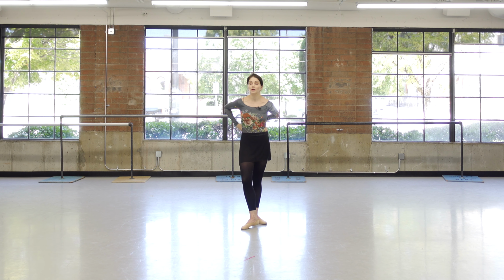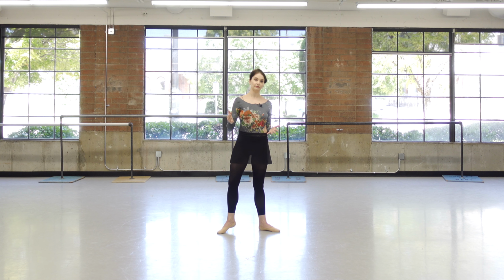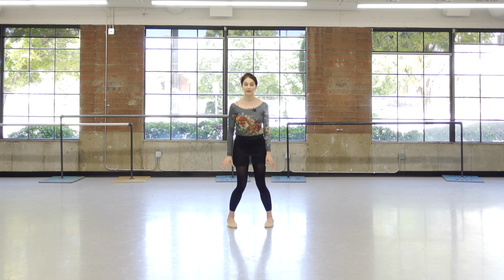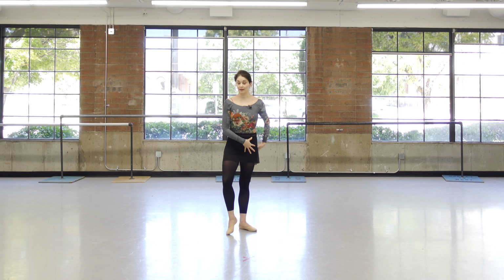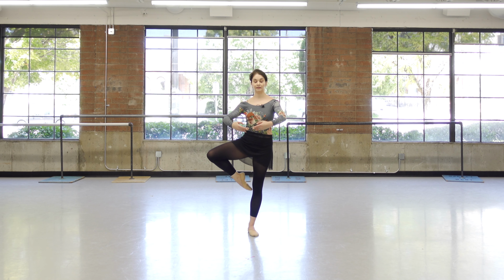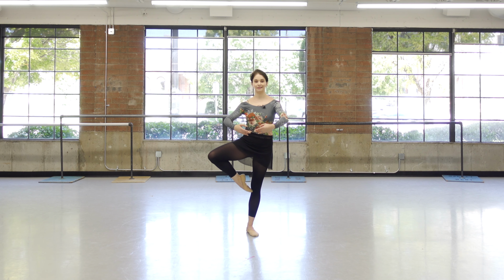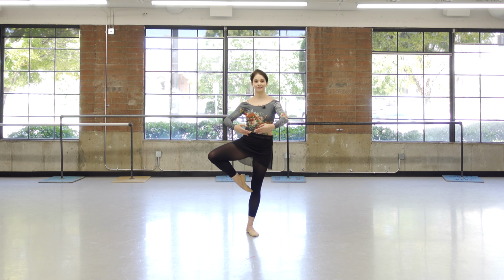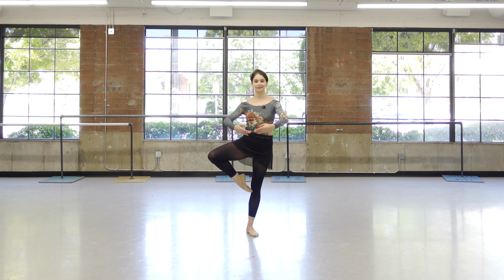Fouetté BOOT CAMP | Master 32 Fouettés! | Improve Turn and Pirouette Strength | Kathryn Morgan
Want to improve you fouette turns? I can help! This "boot camp" routine will help you build the strength for not only fouettés but for all pirouettes in ballet. It's a mind-over-matter game. These are all the tools you need to master those pesky 32  turns!

COMBINATIONS
0:00 Intro
0:53 Relevees in Center
2:12 Stability on One Leg
7:45 Passé Relevé at Barre
9:27 32 Relevés
12:13 Passés, Pirouettes from 5th
13:58 Fouetté Music

Skirt- Moore Skirts

Hi I'm Kathryn!

On my channel I make ballet, beauty, and lifestyle videos for everyone of all ages. My goal is help dancers improve and achieve their dreams as well as open up the ballet world to non dancers. Let's bring the joy back to ballet! You will see many different kinds of videos here including ballet classes, workouts, Q and A sessions, life advice, performances, beauty tutorials, technique tips, and more. I hope you find all of my videos helpful!